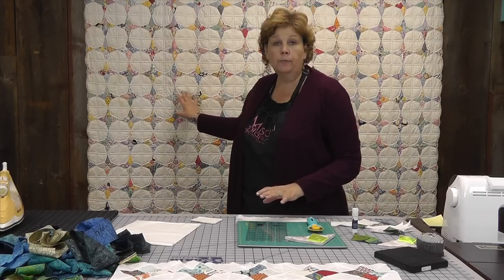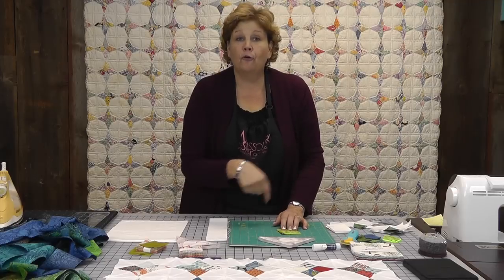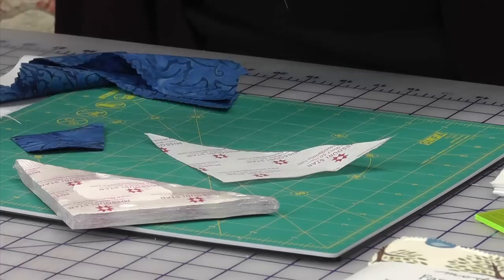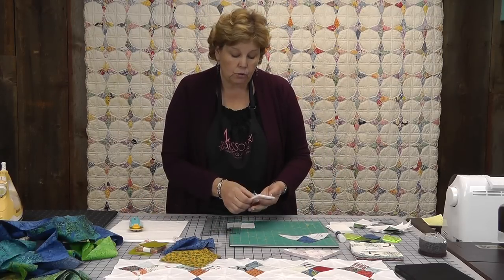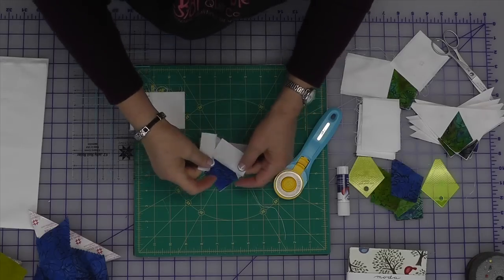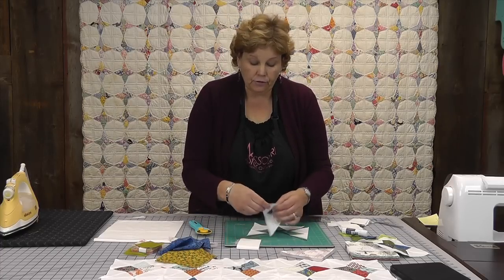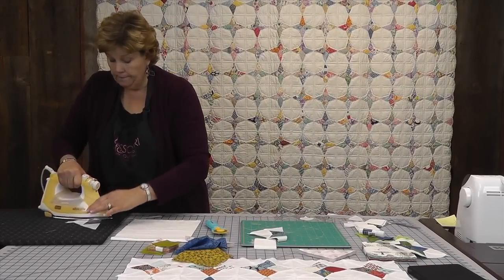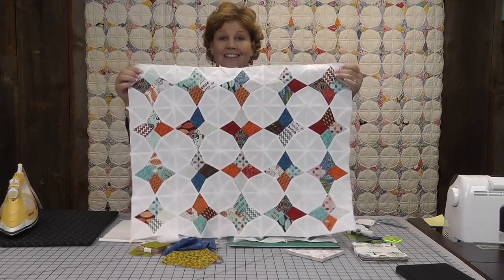How to Use the Mini Wacky Web Quilting Tool!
Get 15 digital patterns free in our ebook "15 Quilts for 15 Years" -- Jenny Doan shows us how to use the Mini Wacky Web Template to make a beautiful quilt.

Jelly Rolls - Best Selection on the Web!